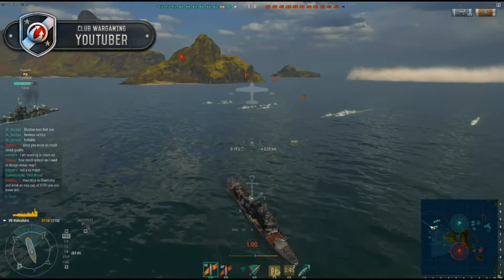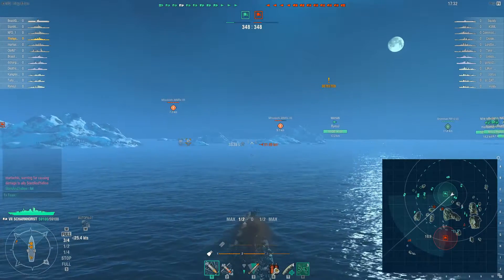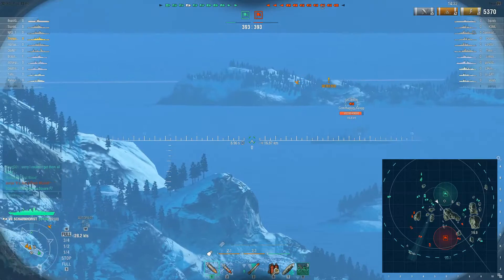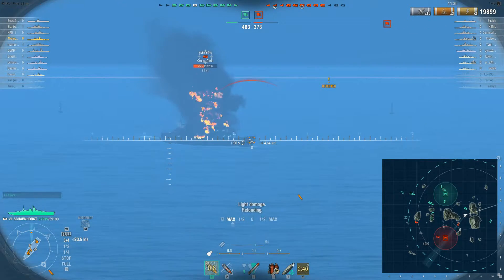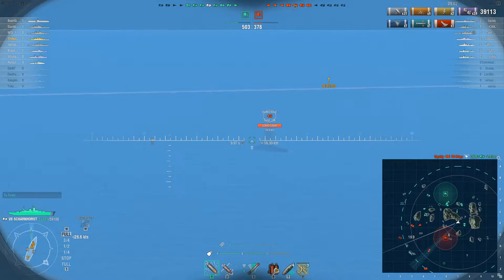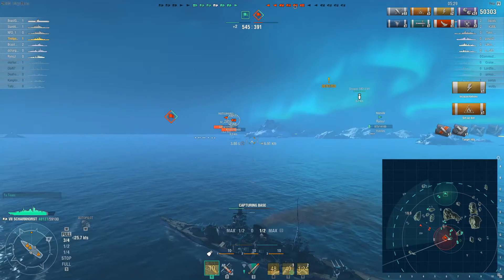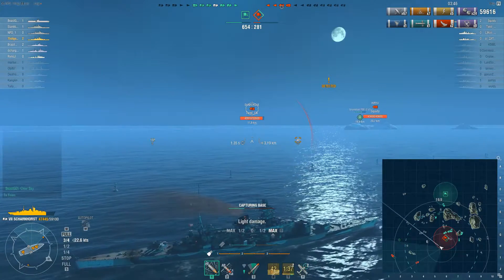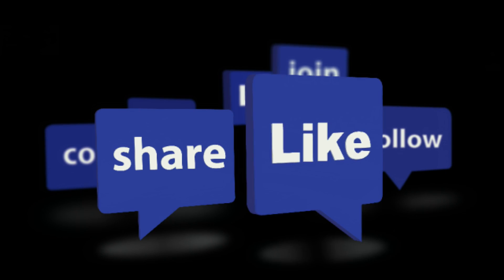World of Warships- The Shiny-Horst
Welcome back to the channel everyone! Today we are taking a look at a battle in the Scharnhorst and talking about her a bit. She's is a great BB though more like a CA, of course she also prints out money at an astounding rate. Enjoy!